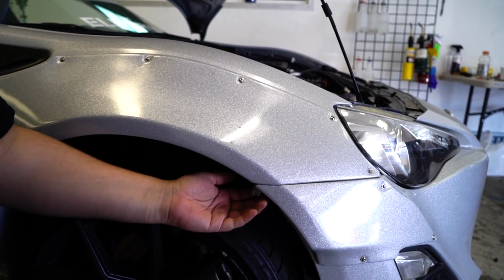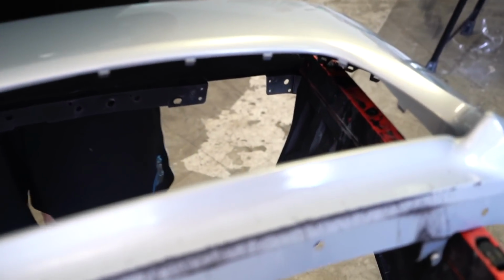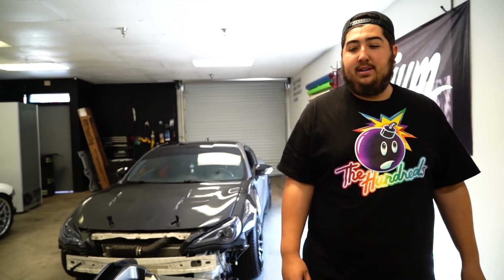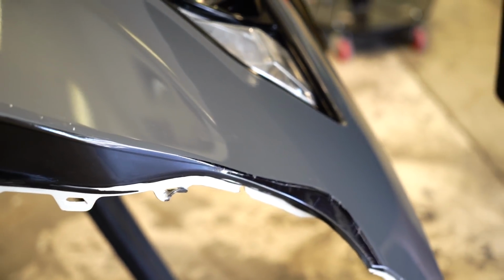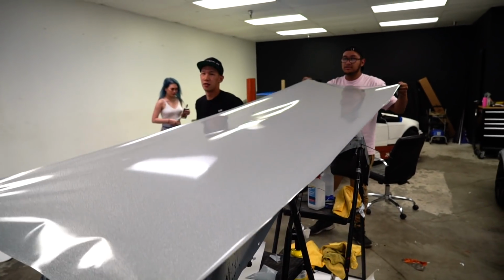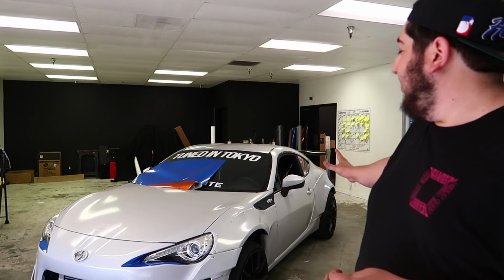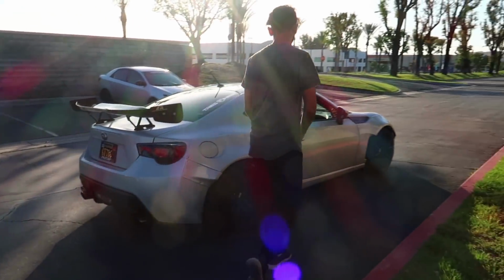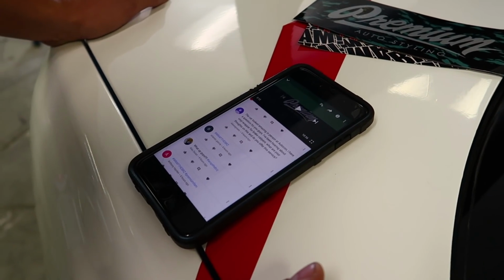FIXING BAD CAR WRAPS (REPAIR WORK)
Here are some examples of why its so important to find quality vinyl wrap shops! Thankfully we were able to fix most of the issues..

9880 Indiana Ave Unit 2

Anthony [ @PremiumAnthony ]
Photographer / Logistics

Jon [ @Premium_Jon ]
Media / Logistics

Johnnee [ @johnnee_tsunami ]
Wrap Installer

El Jefe [ @El_Jefe_1le ]
Film / Editor

Christian [ @christianw95 ]
Designer

Edwin [ @PremiumEdwin ]
Shop Intern